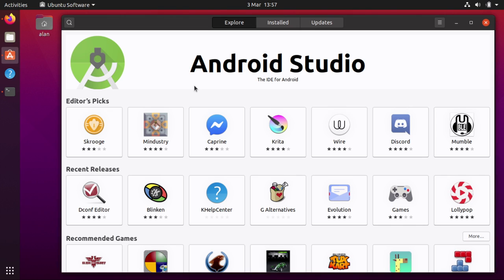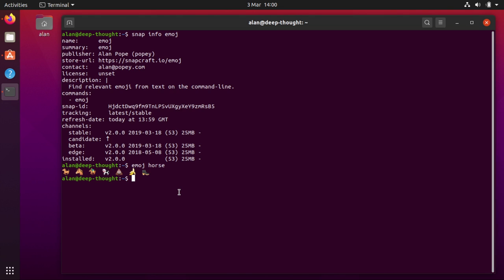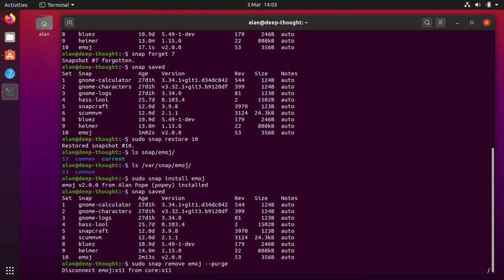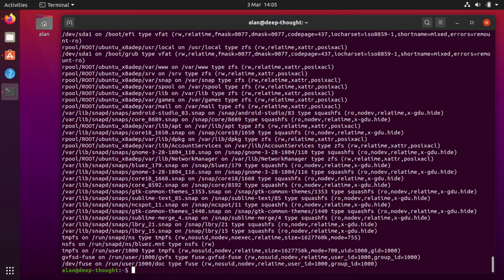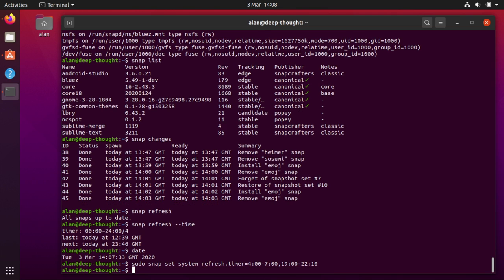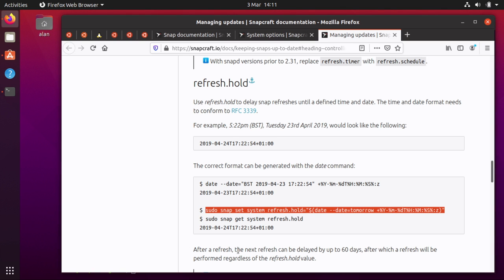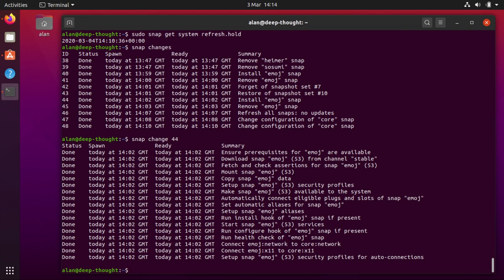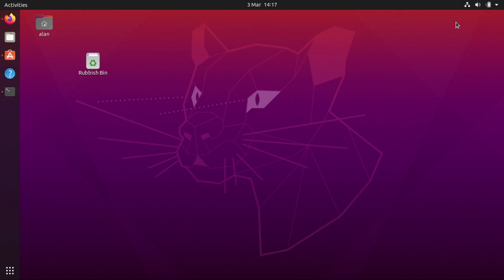Controlling Snap Updates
In today's video we look at ways to control when and how often snaps refresh. We look at controlling the time and day, deferring updates and putting them on hold over metered connections.